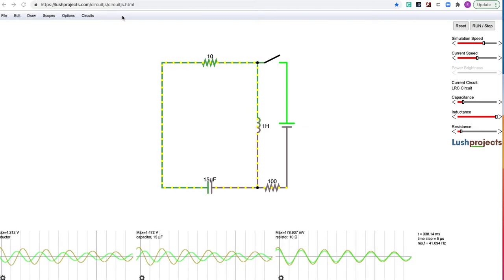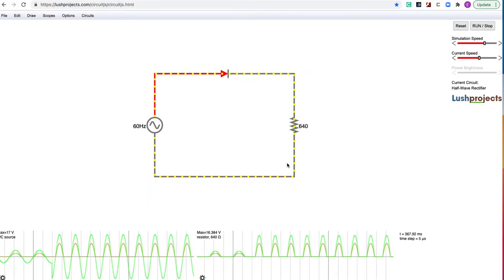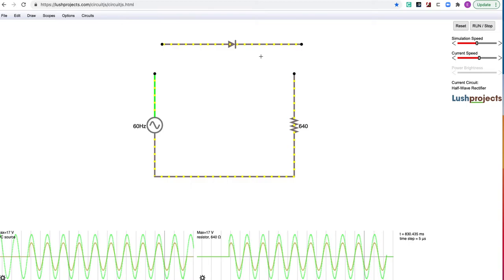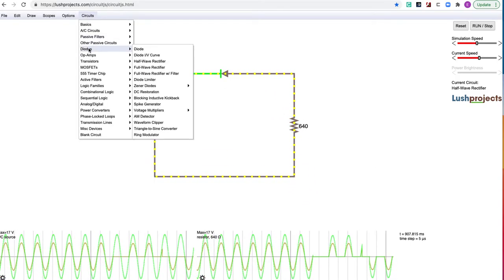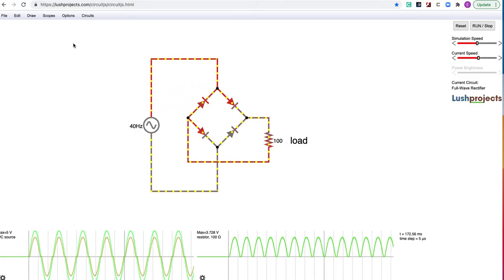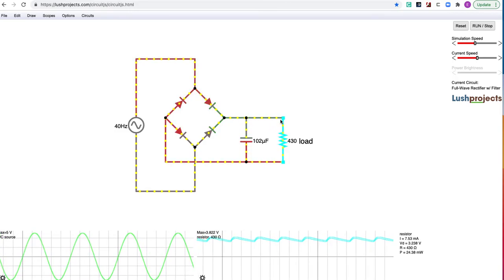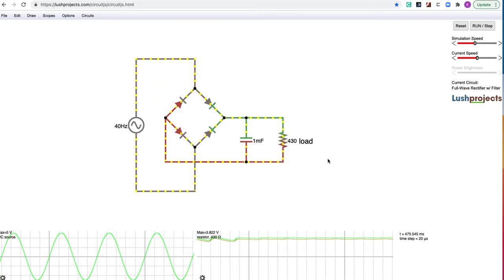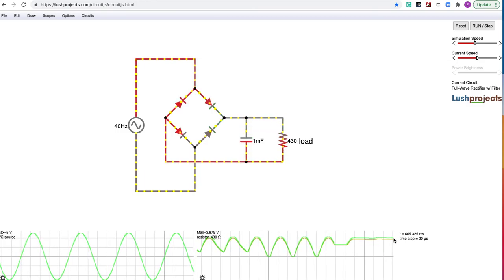Analog16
PHY 231, Analog Electronics.  Using a circuit simulator, , to demonstrate a full-wave and half-wave voltage rectifier, including filtering.  These are some of the same circuits just built in proceeding videos.